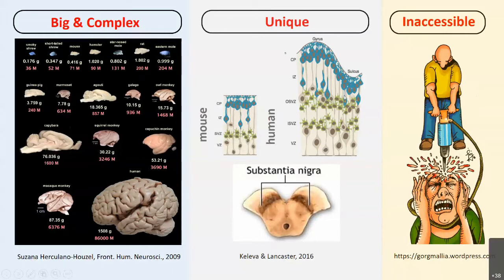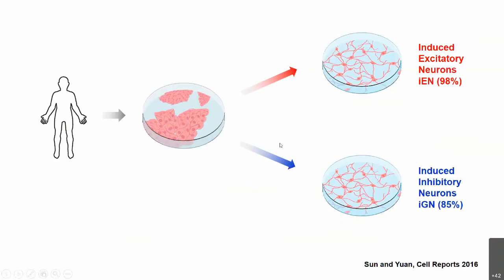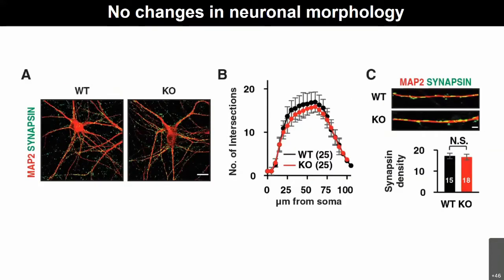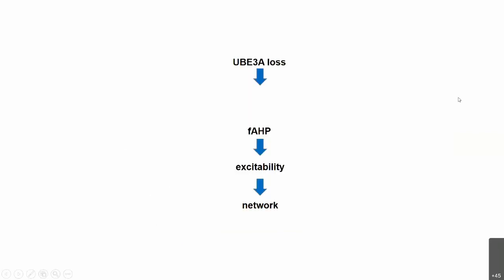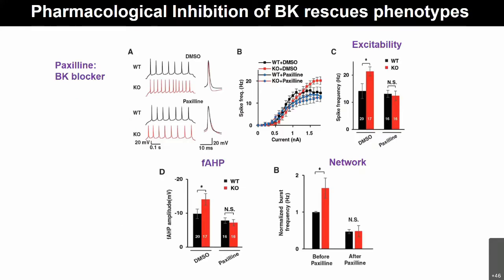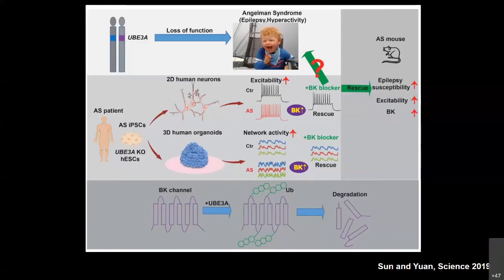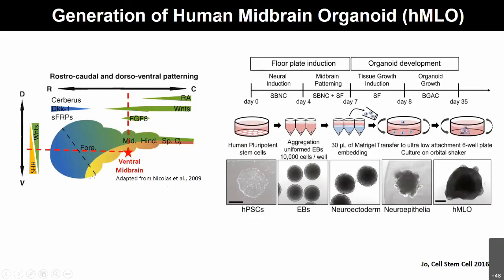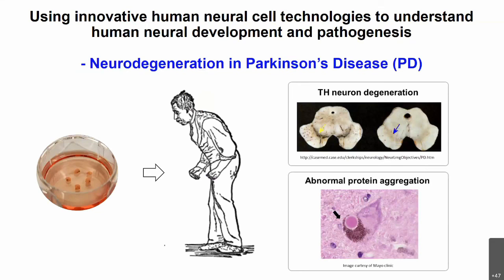BK Channelopathy in Human Neuronal Models of Angelman Syndrome | Azure Webinars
Speaker: Dr. Alfred Xuyang Sun, Junior Principal Investigator, Duke NUS

Angelman Syndrome (AS) is a neurodevelopmental disorder characterized by intellectual disability and frequent seizures. Despite clear genetic evidences that most AS cases are caused by loss-of-function mutations or deletions of UBE3A, an E3ubiquitin ligase, how the network hyperactivity observed in patients arises from UBE3A deficiency in individual neurons is still lacking.